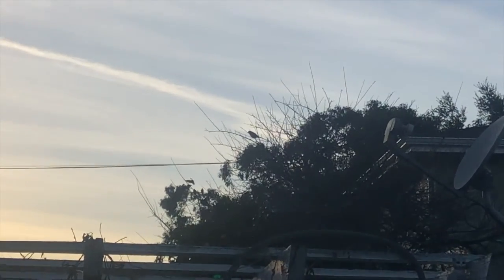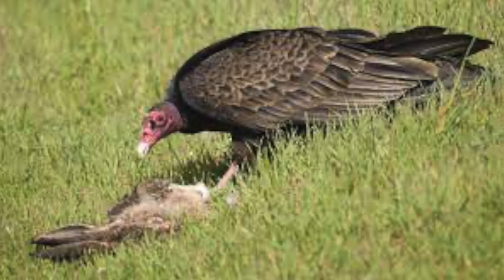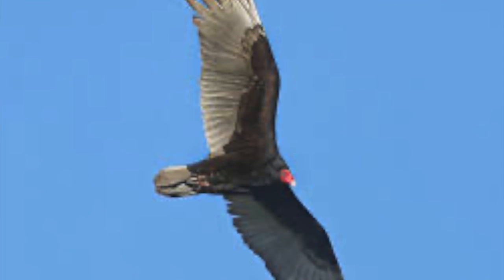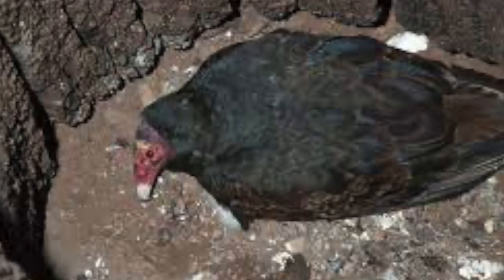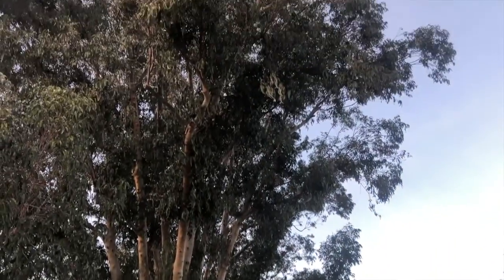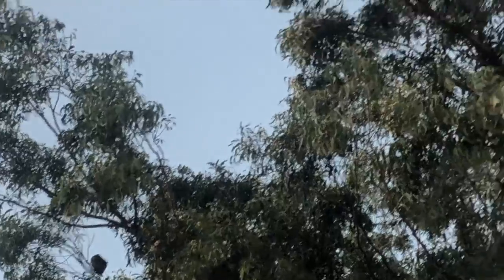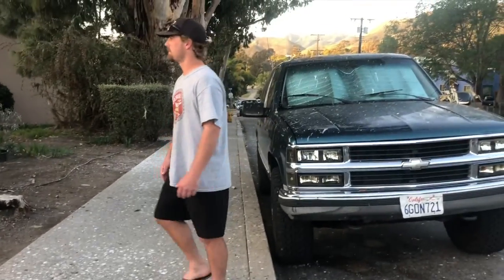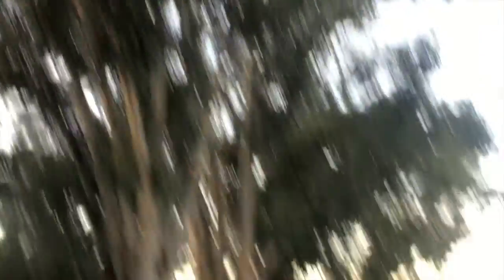Turkey Vultures of San Luis Obispo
Some local san luis obispo vulture documentary